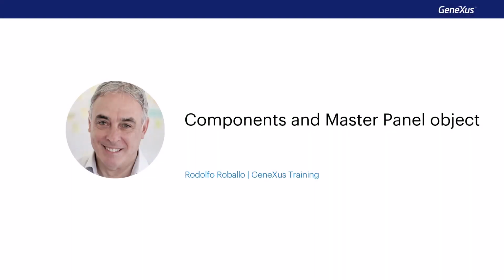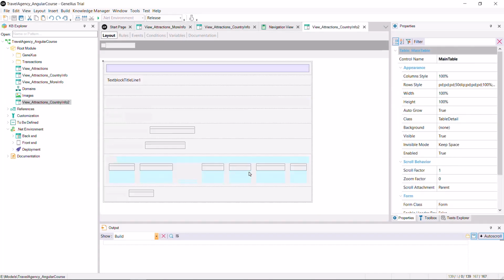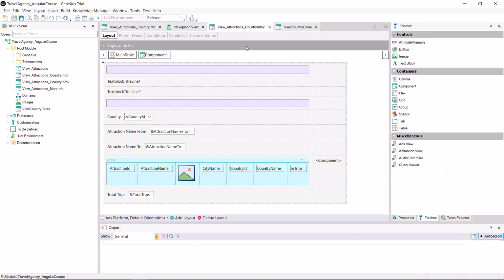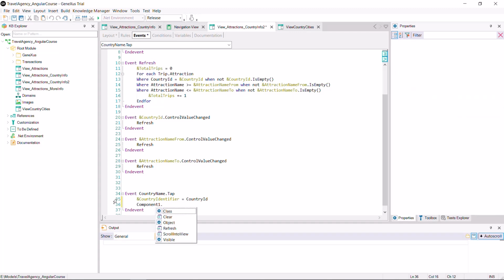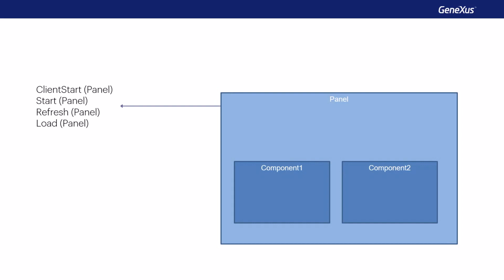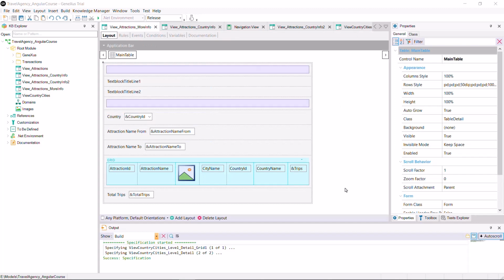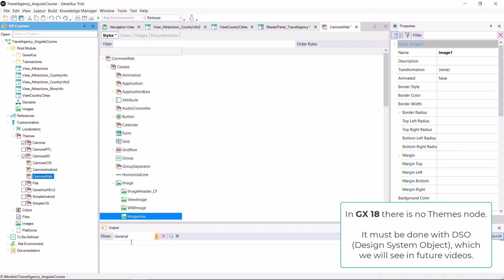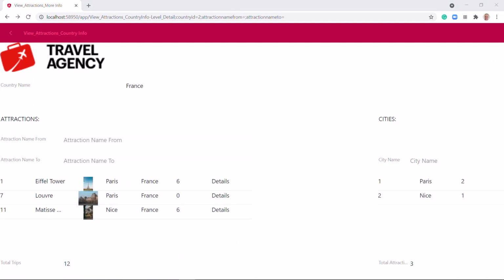Components and Master Panel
In this video we will use components, which are containers with which it will be possible to execute a panel object inside another. We will also see the Master Panel object, which will allow us to define a container screen within which all the screens of our travel agency application will be executed, so that the appearance is homogeneous throughout the entire application.